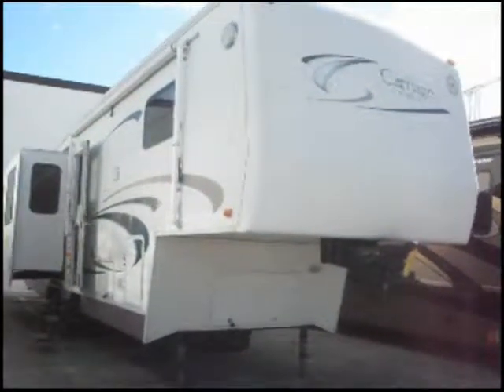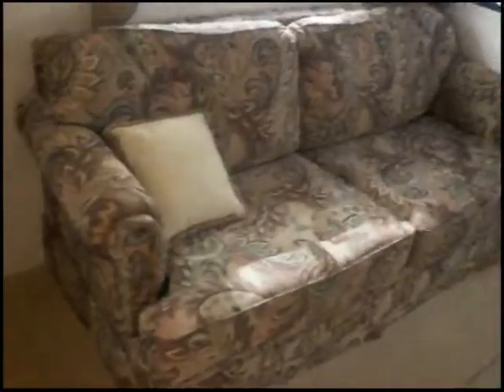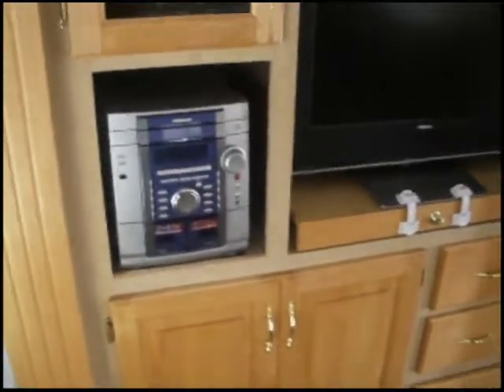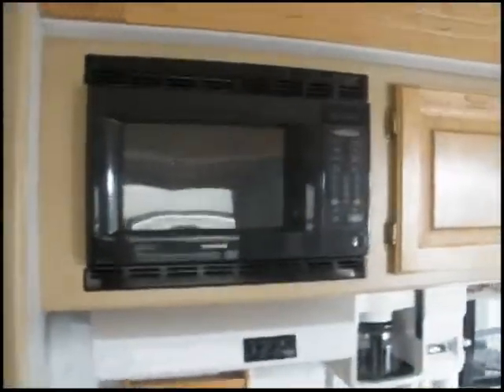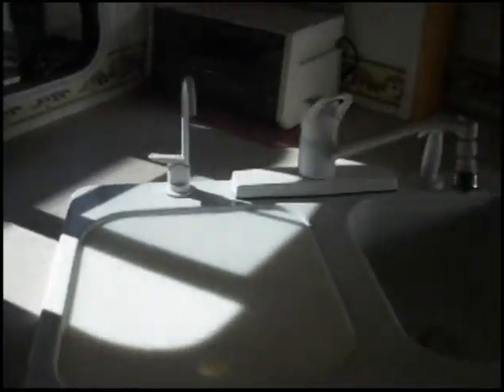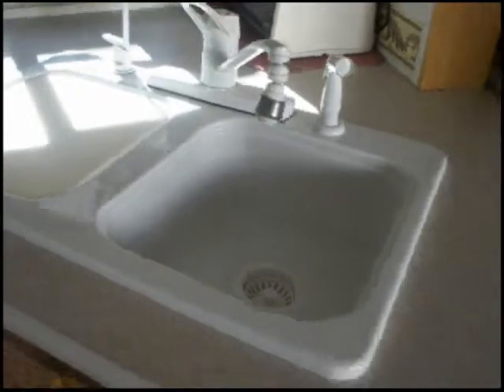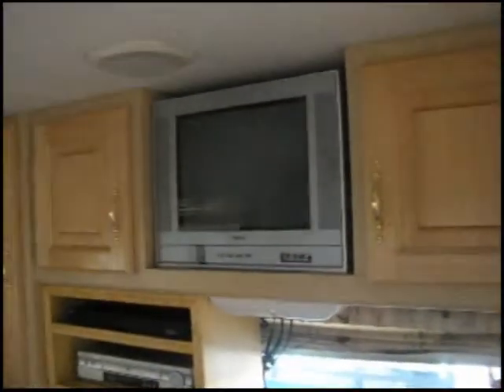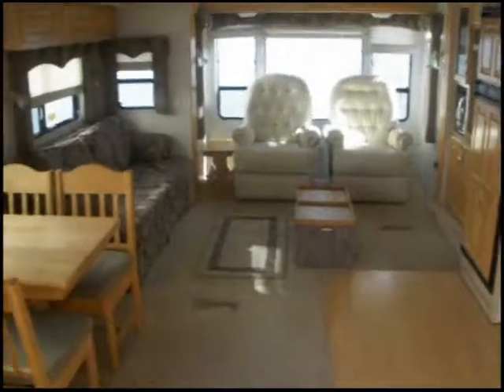2002 Carriage Cameo F35KS3 in Port Charlotte, FL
2002 Carriage Cameo F35KS3 in Port Charlotte, FL for sale on RVTrader.com